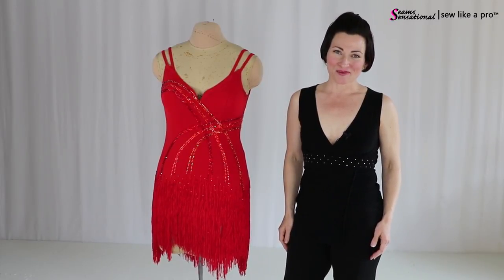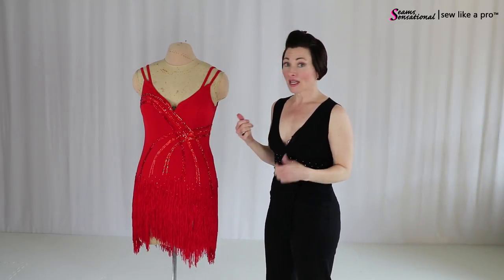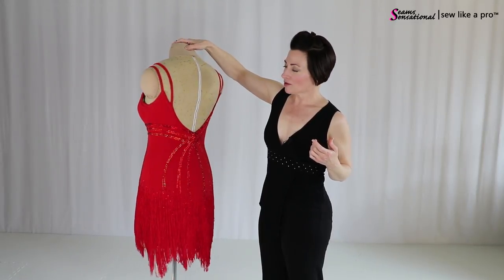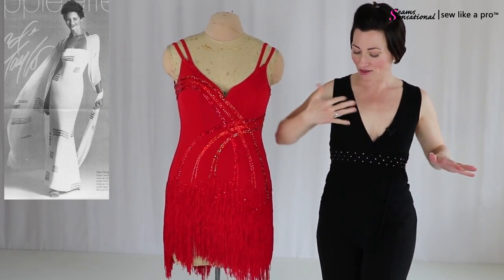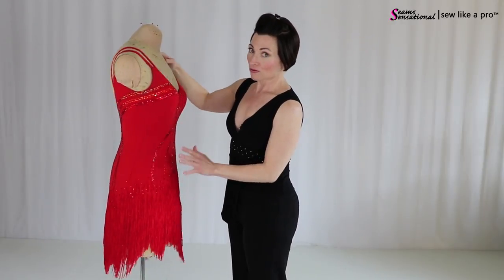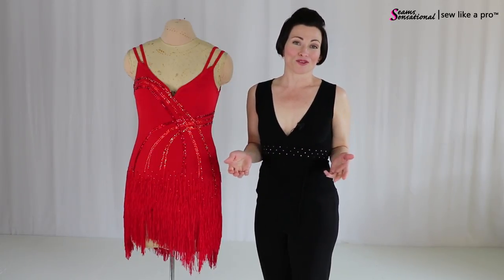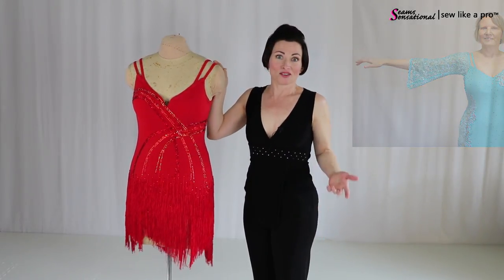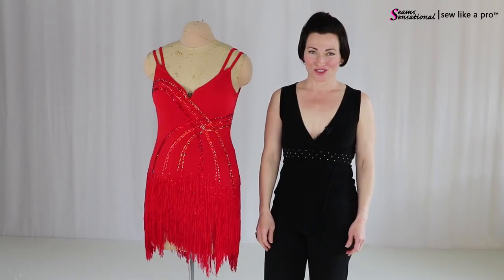Four Ways To Look Taller Or Thinner In Your Competition Dancesport, Country or Skate Dress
Do you want four awesome, easy ways to look taller or thinner in your competition Dancesport, Country or Skate dress?

#1 - use vertical straps the same color as the dress (instead of flesh color)

#2 - choose a low-cut front (even a little bit, 1.5" or 4 cm does the trick)

#3 - use vertical rhinestoning patterns

#4 - choose a sleek, vertical skirt such as fringe, vertically attached ruffles or thin "flames"

I offer a few extra bonus design tips in the video so be sure to watch it!

Each training series teaches you everything you need to know:
1) how to take proper measurements
2) how to make a pattern
3) how to design dresses for your body shape and size
4) how to calculate all fabrics
5) how to fit a competition Dancesport, Country or skate dress
6) how to finish all stitching
7) how to rhinestone